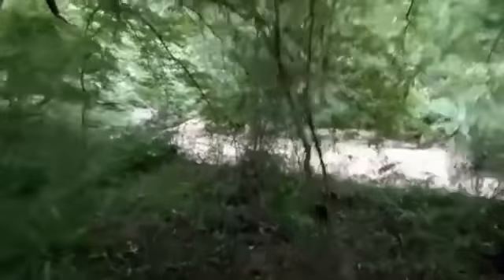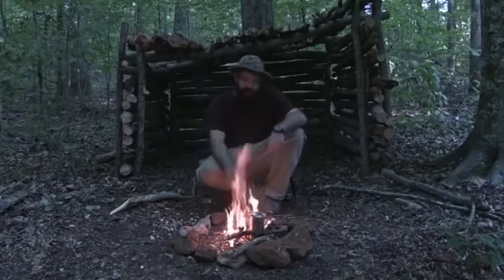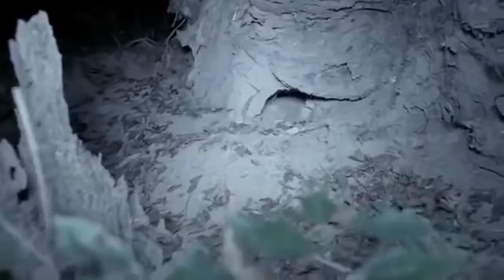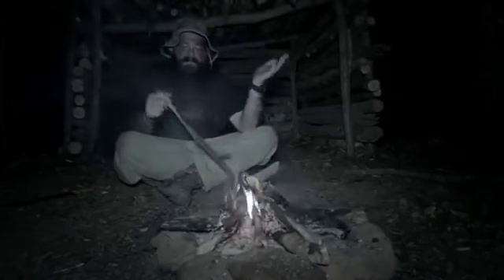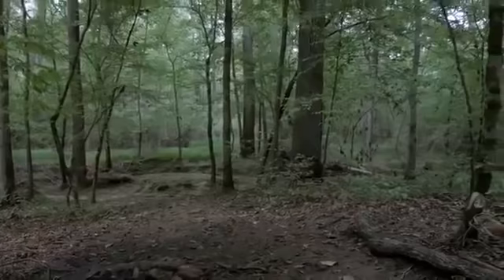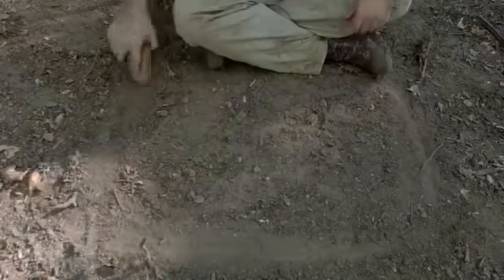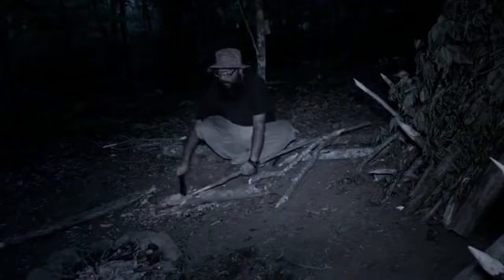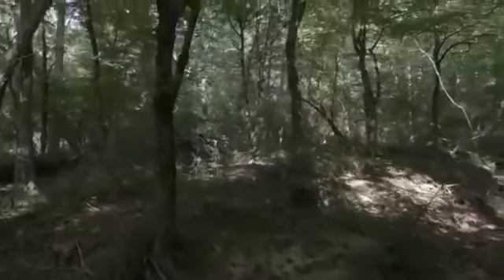full horror movies 2018 full movies english (7)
Full horror movie full
horror movie full hd
horror movie full english 2018
horror movie full english
horror movie full 2018
horror movies 2017 full
scary horror movies
horror movies full
horror movies horror movies full
horror movie
english movies full
full movie
full movies
thriller movie
horror movies english
horror movie hd
full movie 2017
english action movie
horror
best horror movies
movie
ghost movies
zombie movies
movies
ghost horror